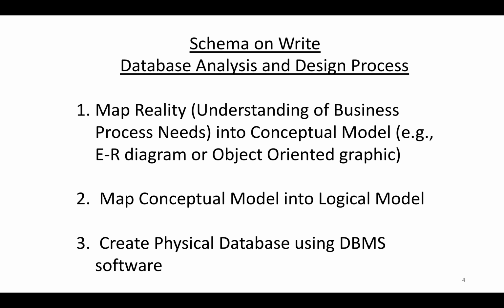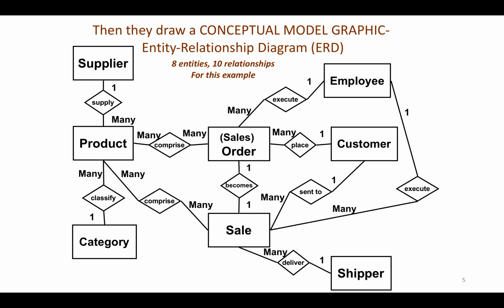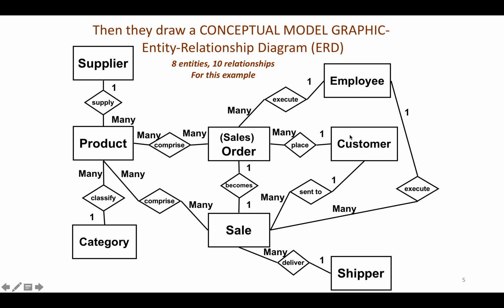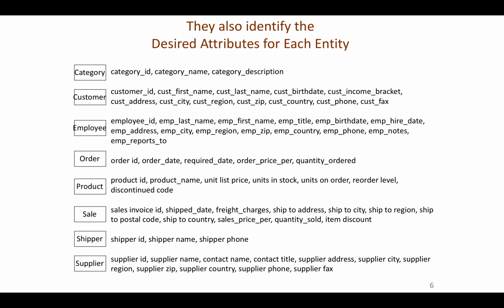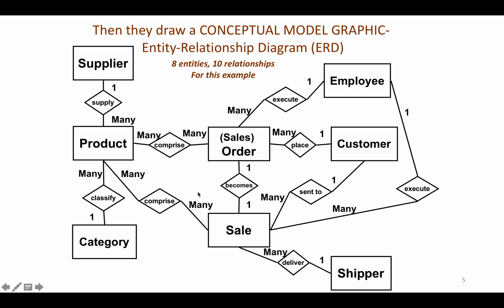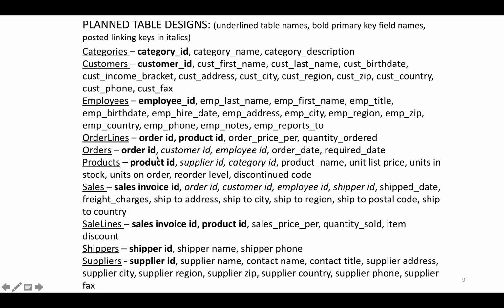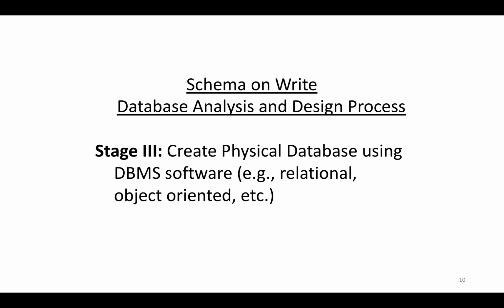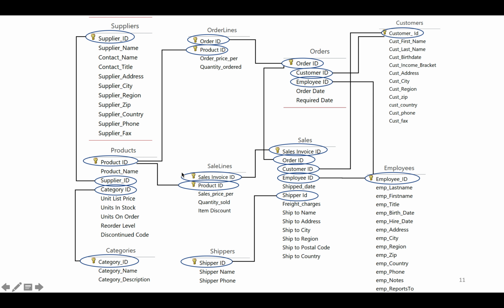Schema on Write Video